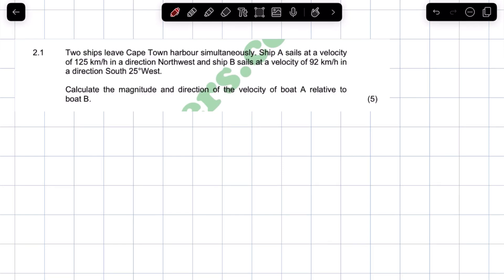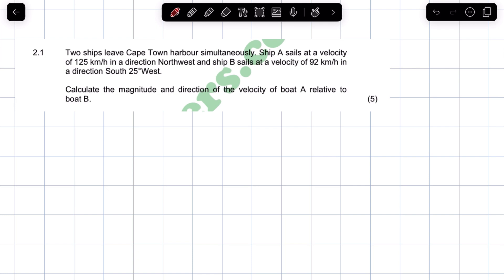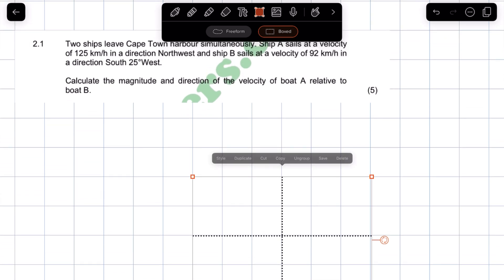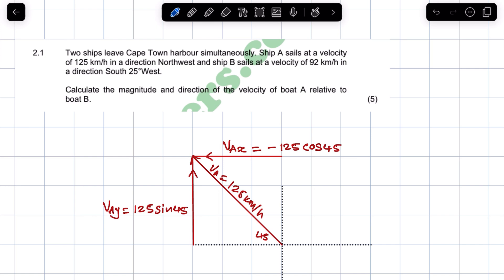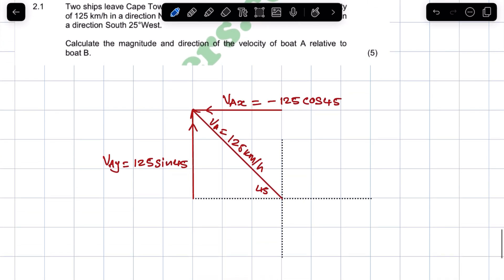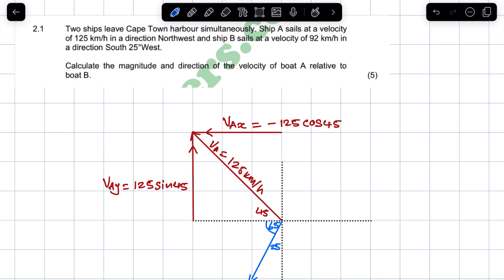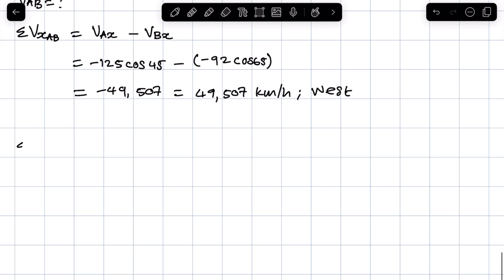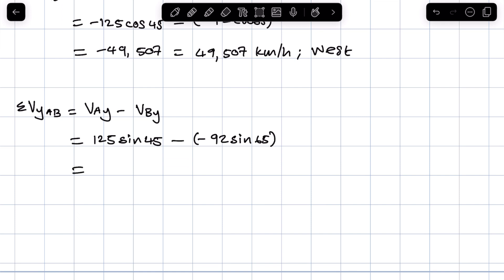Relative Velocity 3 - Part 1,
Relative velocity  using method of components.
Engineering science N4
Relative velocity for objects on non parallel lines